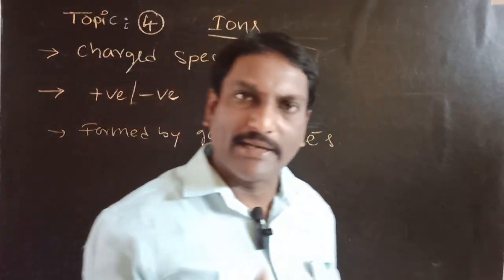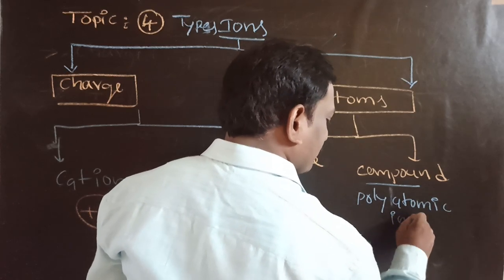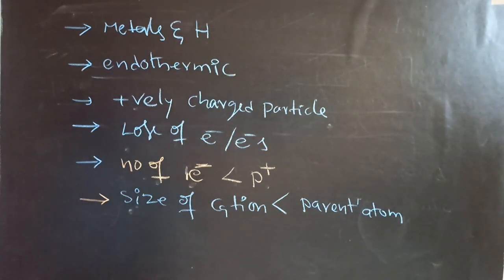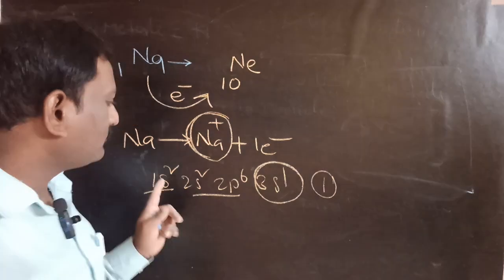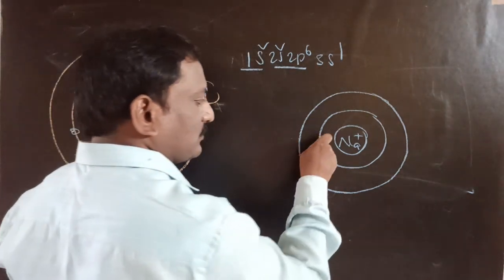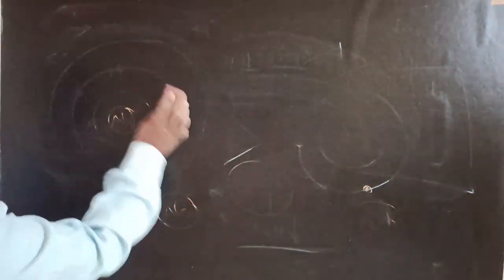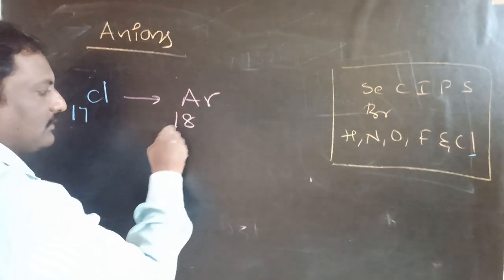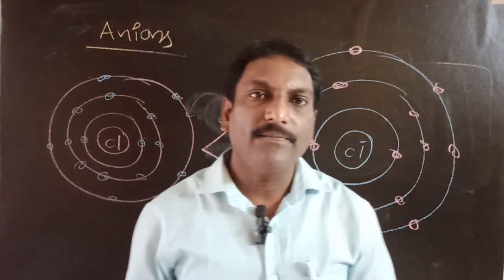Ions,Cations and Anions